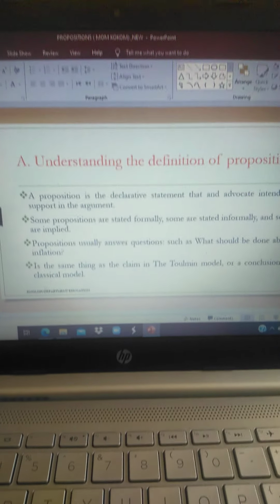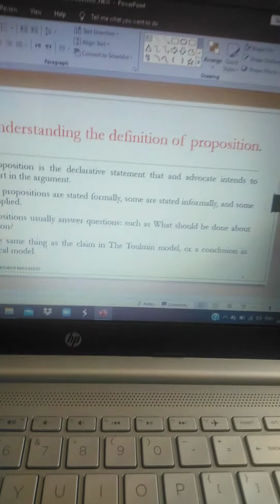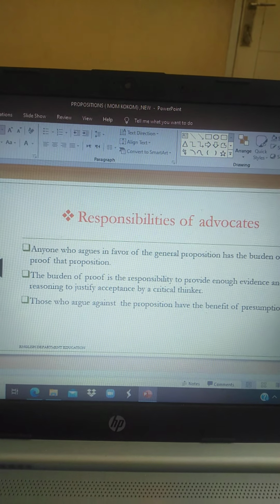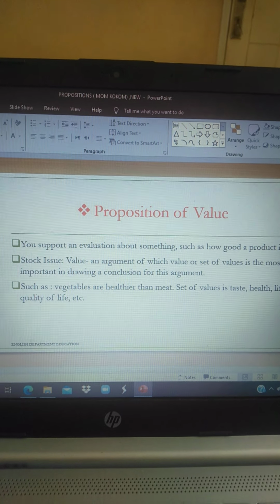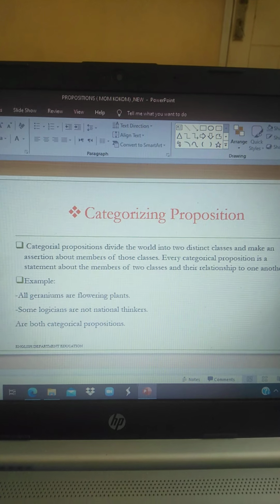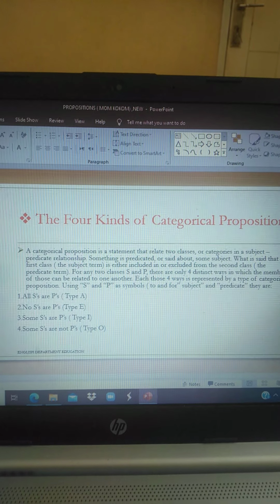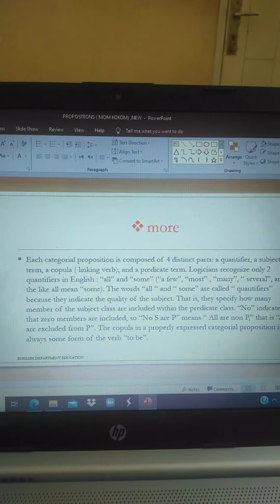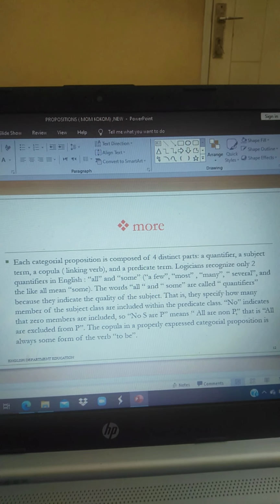Understanding the proposition & argumentation (1).